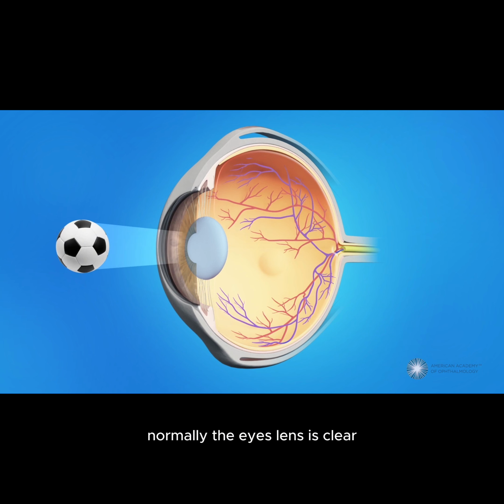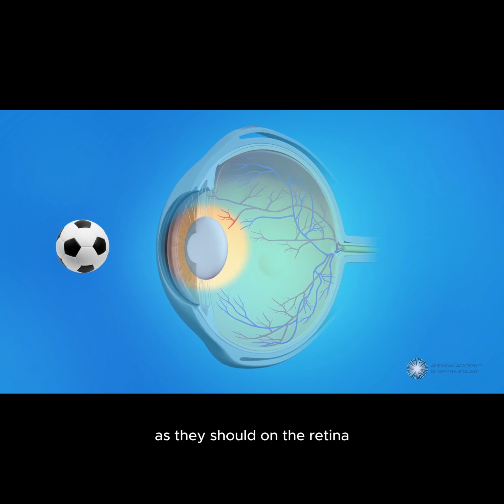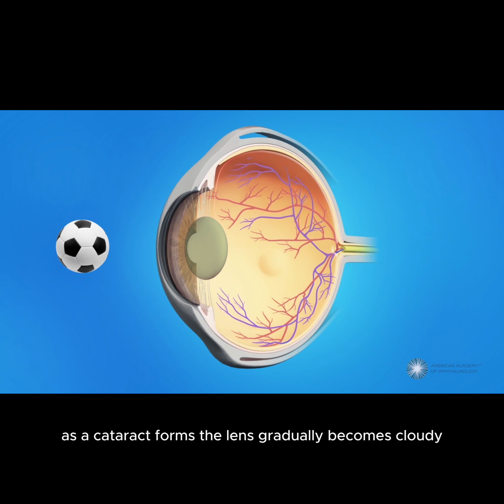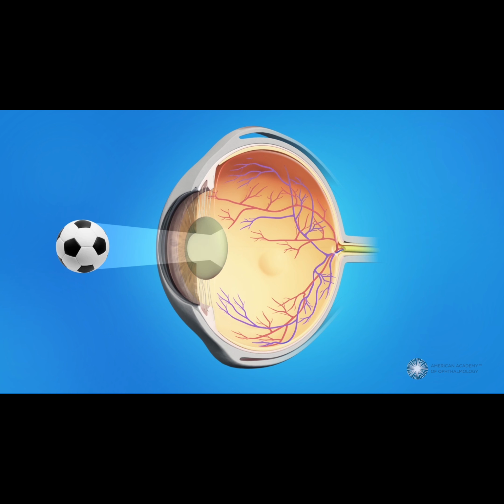Ophthalmology department Hospital Pulau Pinang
This video will be discussing on :
1) What is cataract
2)Pre-operative assessment
3)Complications
4)Post-op care